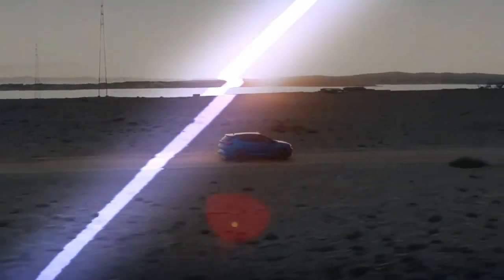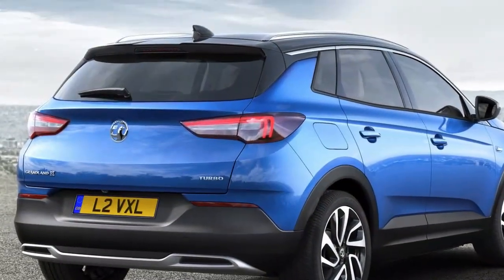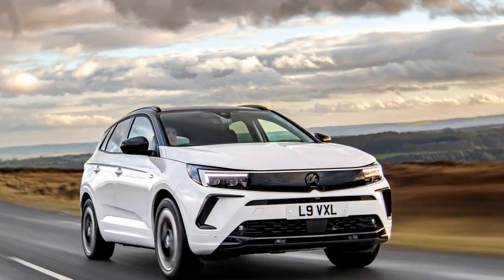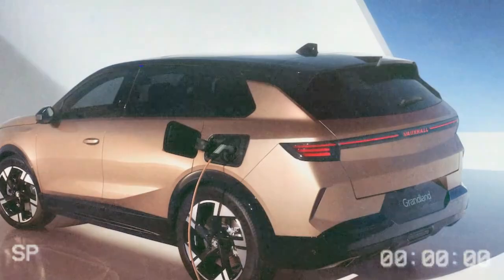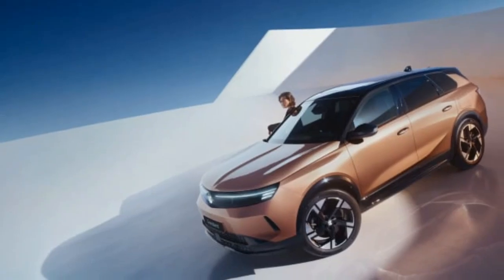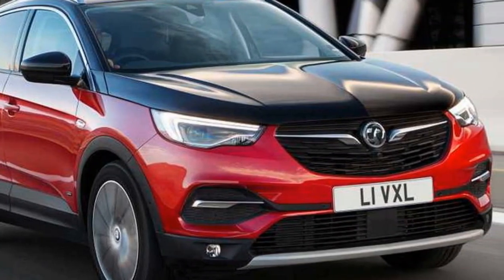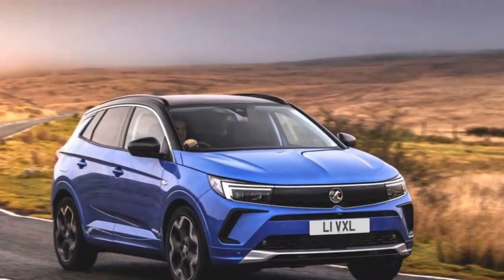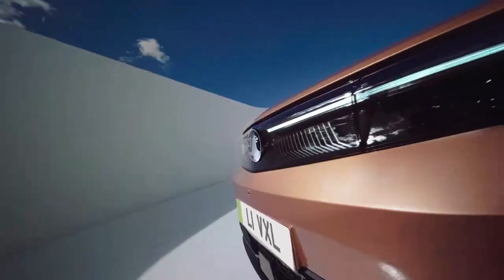Vauxhall Grandland Electric, Redefining Everyday Driving with Zero Emissions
1. We use trusted media sources in loading news and narrative content that we provide, in order to maintain accuracy and facts. We also include sources as references. please visit the sites we provide for more in-depth information related to the information or discussion we raise.

2. The material we use in making this video, is free and non-copyrighted content, or Creative Commons content, with fair use of content. If there is a problem or material that we use in the video in this channel, or there is a discussion about future business.